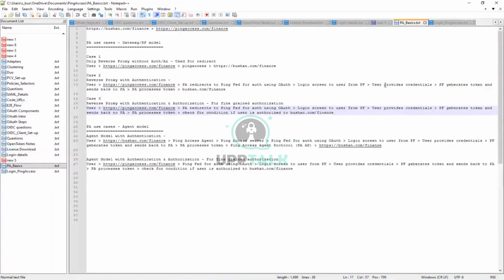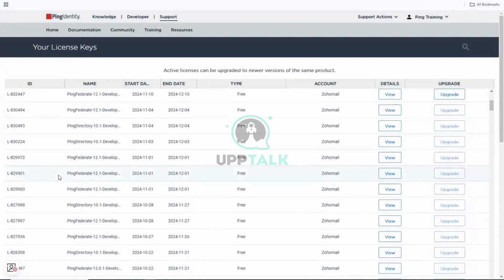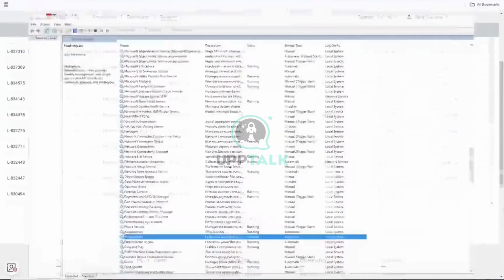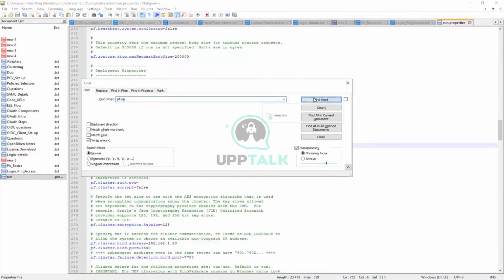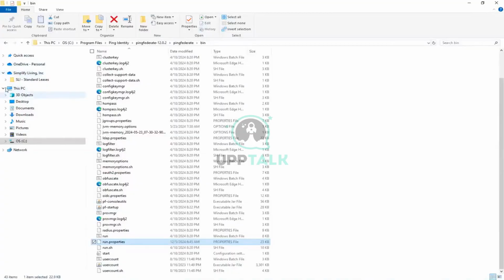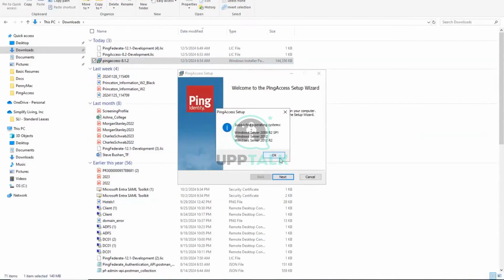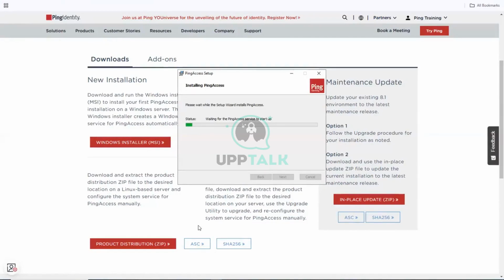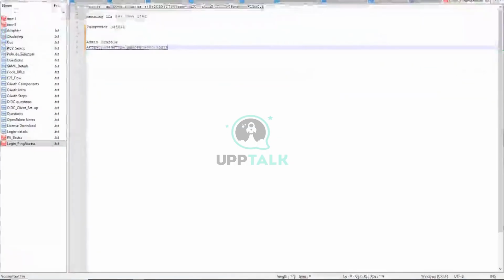Mastering PingAccess Installation | How to Install PingAccess | Upptalk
🚀 Welcome to our PingAccess Installation Guide! 🚀

In this comprehensive video, we walk you through the step-by-step process of setting up PingAccess to ensure a seamless installation for your enterprise security needs. Whether you're a seasoned IT professional or just getting started with identity management, this guide will help you configure PingAccess with ease. 🛠️🔒

🔑 Why You Should Watch This Video:

🔹 Step-by-Step Instructions 📋: Follow along as we show you the entire installation process, from start to finish, ensuring you get everything set up correctly.

🔹 PingAccess Overview 🖥️: Learn how PingAccess can streamline access management and improve security across your organization.

🔹 Quick & Easy Setup 💡: Get up and running quickly with our clear and easy-to-follow guide.

🔹 Security Best Practices 🔐: We also cover essential security tips for protecting your installation and optimizing your setup.

🔹 Expert Tips 💬: Benefit from insider tips and tricks for configuring PingAccess to maximize its security potential.

✅ Key Features Covered in This Video:

1. PingAccess Installation Process 🛠️

2. Basic Setup Configuration ⚙️

3. Access Control and Authentication Setup 🔑

4. Security Considerations 🔒

5. Troubleshooting Tips 🛑

PingAccess Installation Topics :

PingAccess
Installation guide
Access management
Identity management
SSO setup
Multi-factor authentication
IAM configuration
Cybersecurity setup
Authentication setup
Enterprise security
Secure login
Identity access management
PingAccess configuration
Tech tutorials
Secure authentication